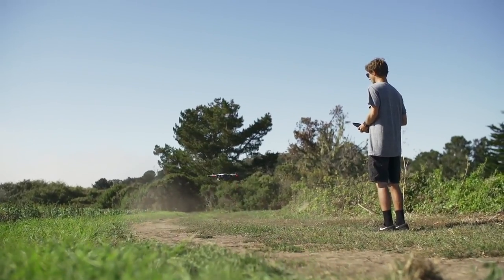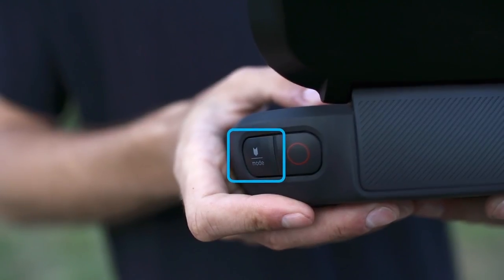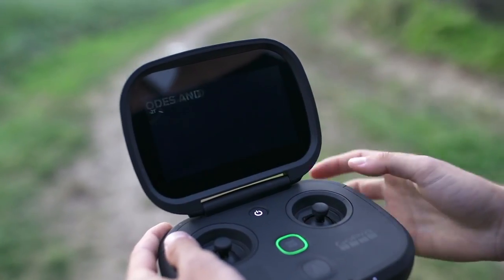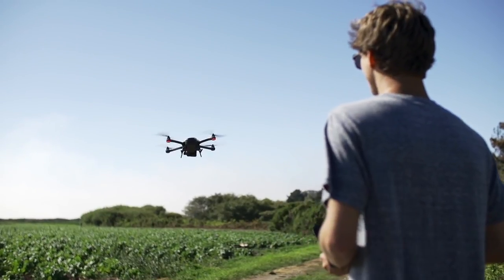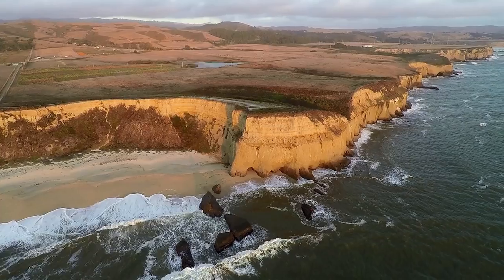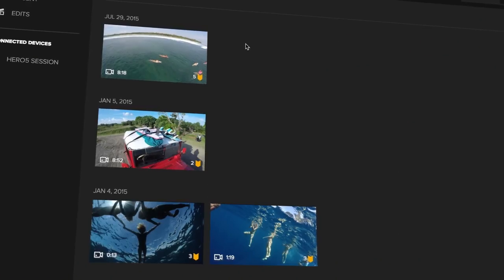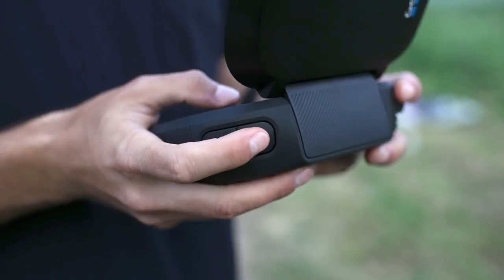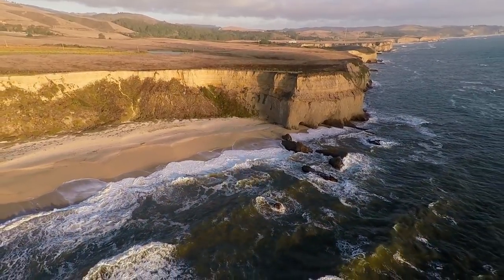Karma In Flight Capturing